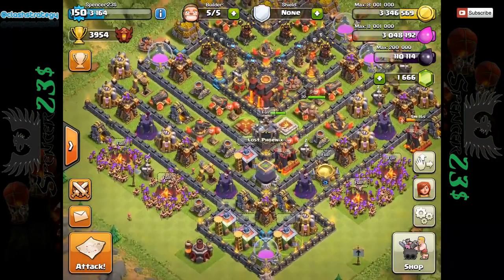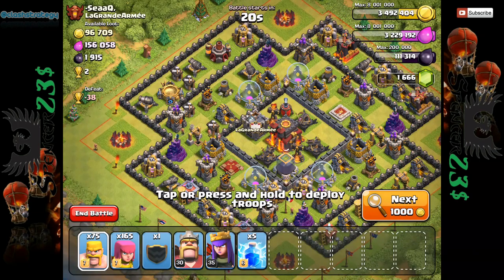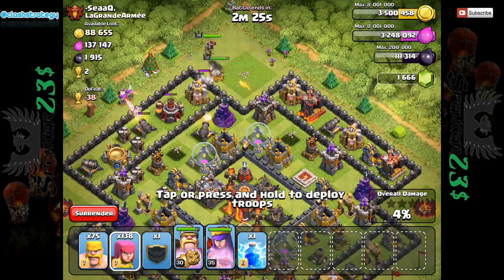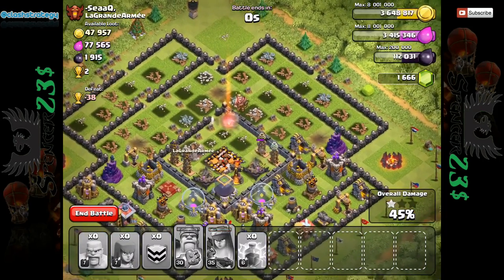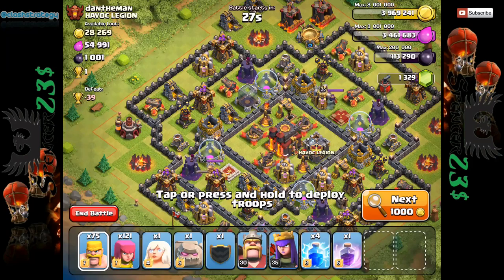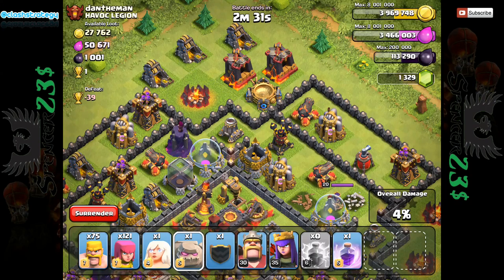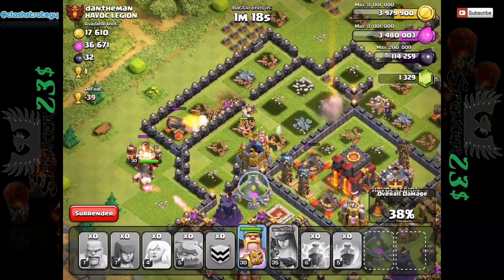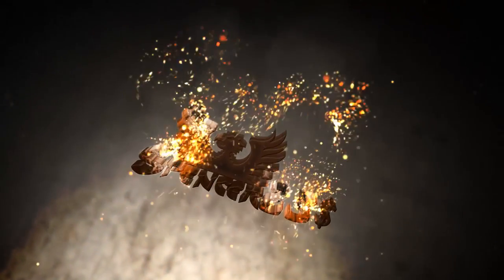Clash of clans - MEGA High Gambles with Trophies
Clash of Clans. Bashing Champs with barchers 20. Destroying high trophy bases with Barbarians, Archers and a Golem. This video is EXCLUDED from the competition sorry! (The panic in the second raid meant I missed my line!!! It was going to be from Full Metal Jacket.!)

Seller: Supercell Oy
Category: Games
Updated: Oct 22, 2014
Version: 6.322
Size: 52.9 MB